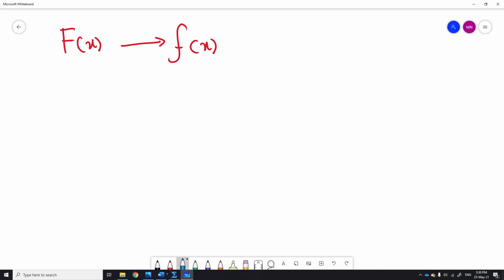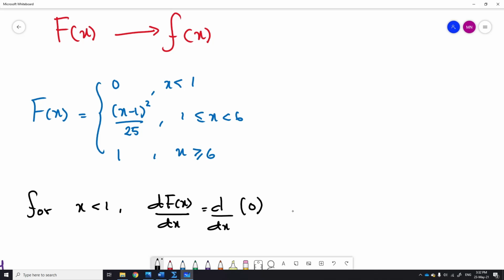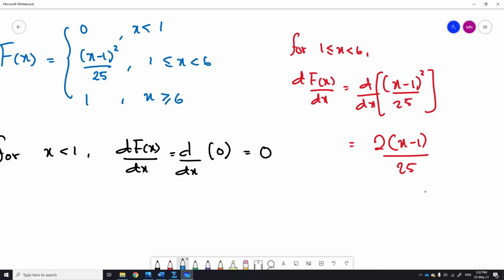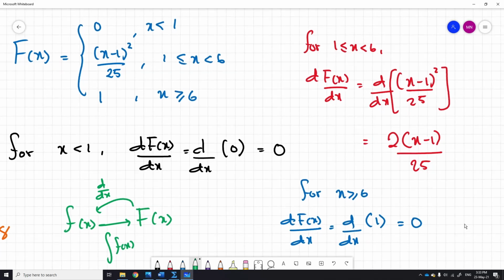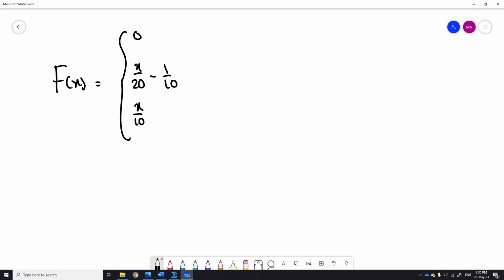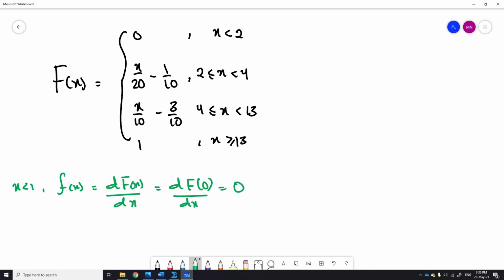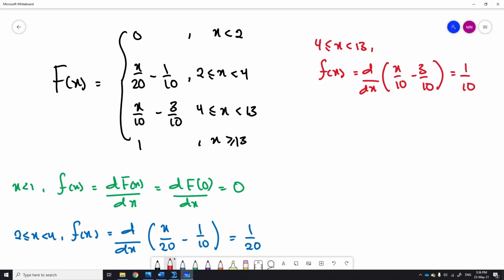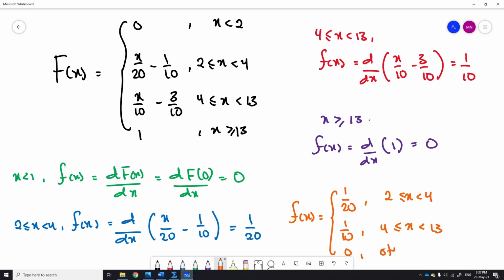Chapter 8: Cumulative D.F. to Frequency P.F.